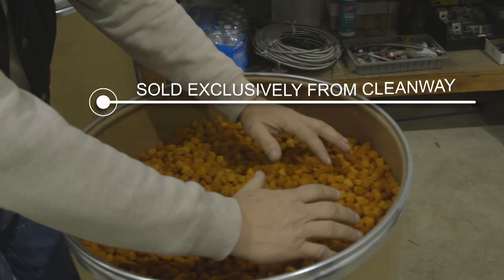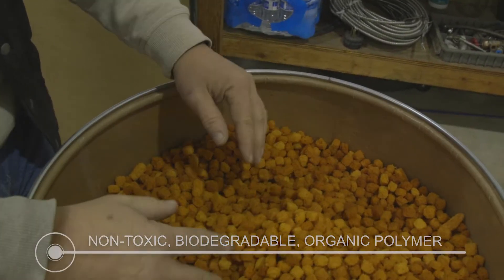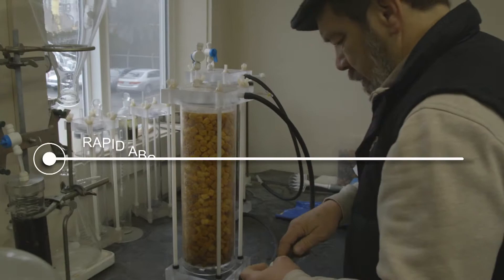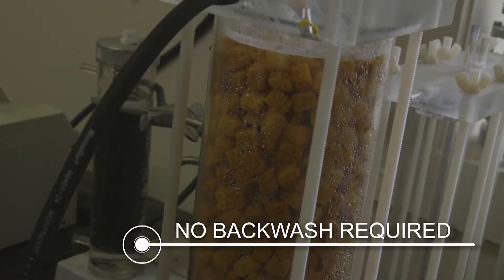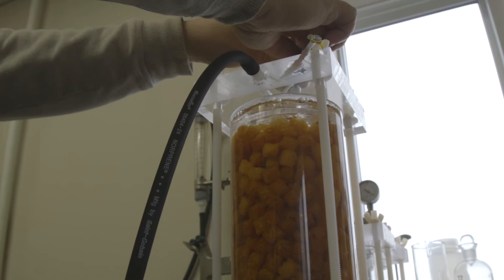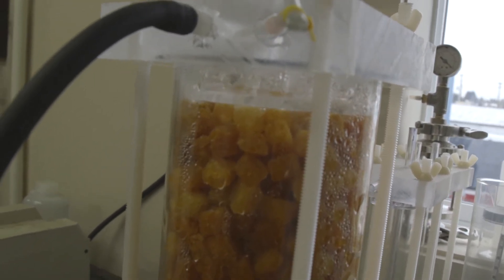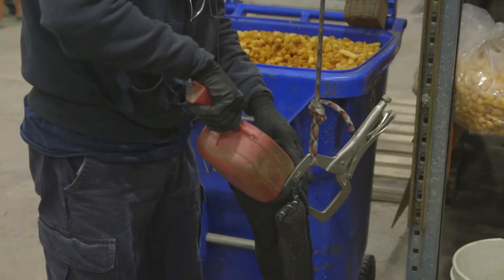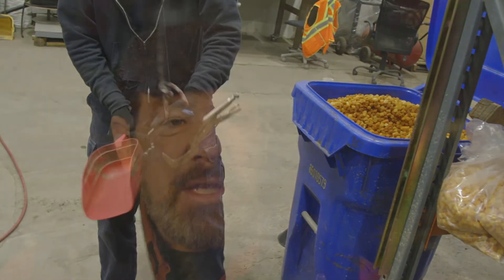MetalZorb Heavy Metals Removal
MetalZorb® is a high capacity sponge filtration medium that effectively reduces, removes and recovers dissolved heavy metals, including lead, mercury, zinc and gold, found in stormwater and industrial process water discharge. With low impedance to flow, no backwash required, very high capacity and light in weight, this product is ideal for passive and in situ applications and helps achieve regulatory compliance.